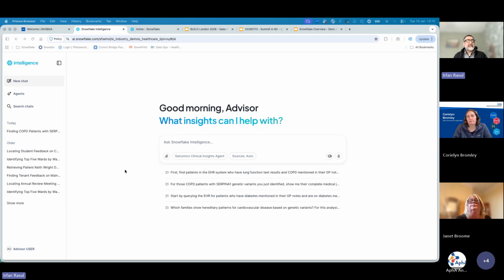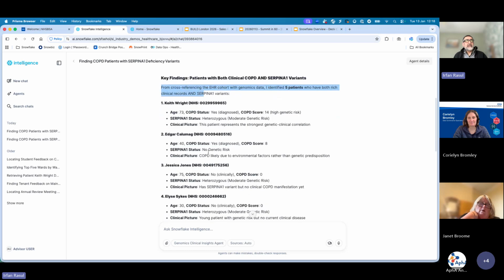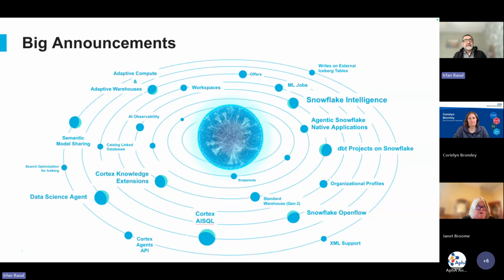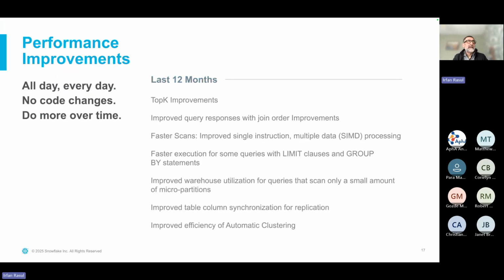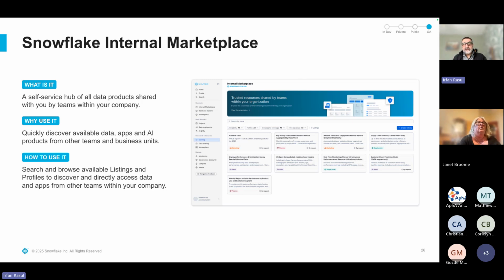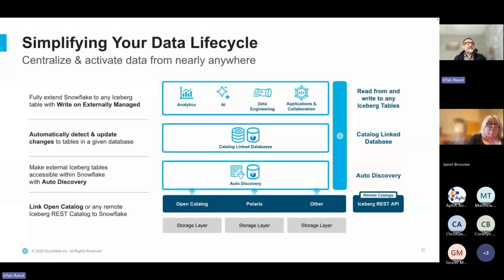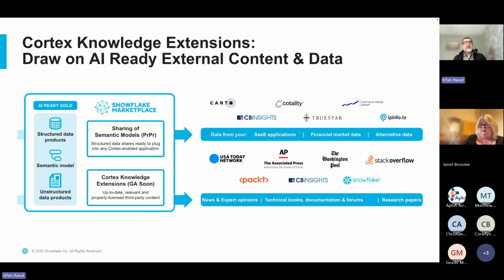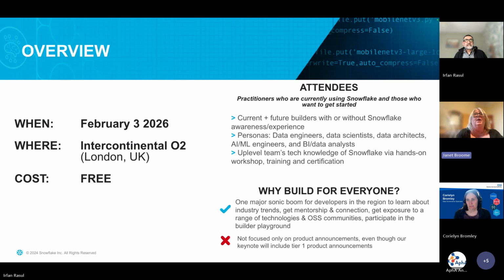AphA lunch and learn Best of Summit and Build with Snowflake 13 Jan 2026 Meeting Recording